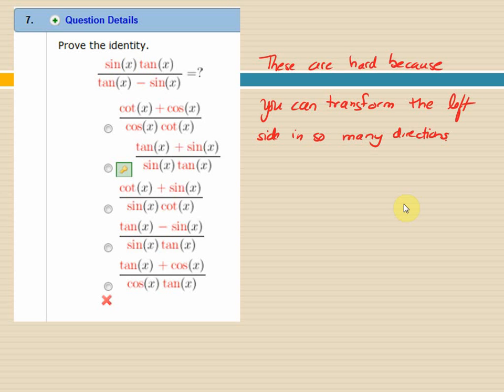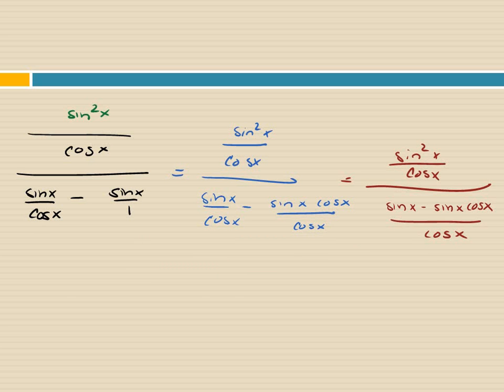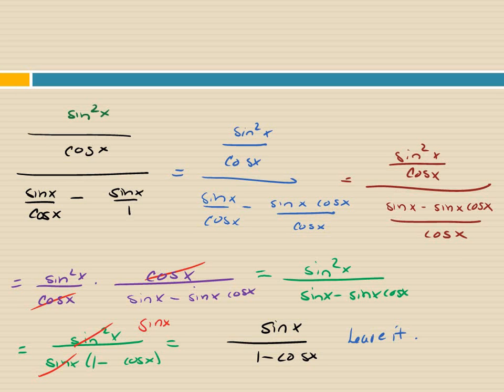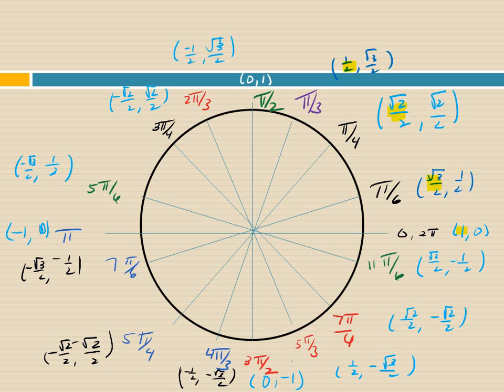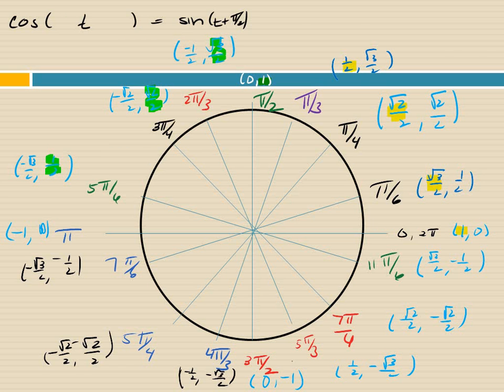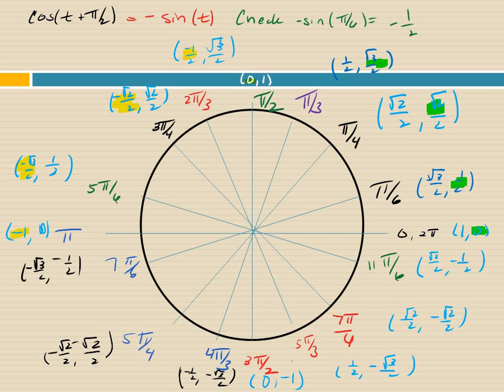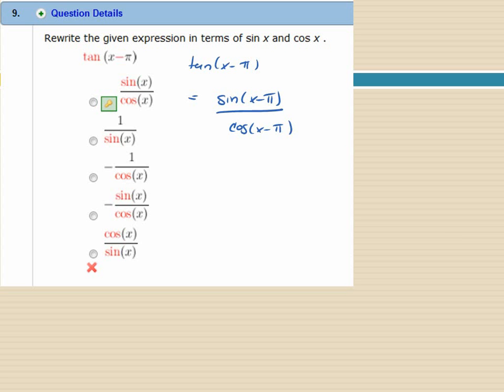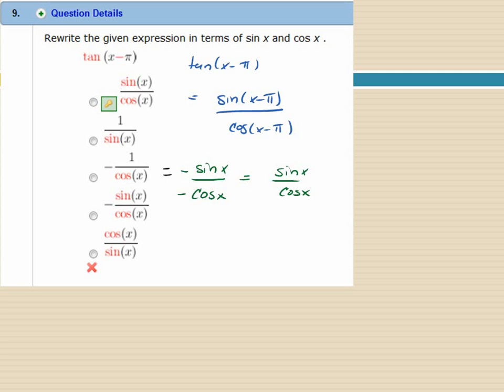9 17 PreCalc Changing tanx to sinx and cosx